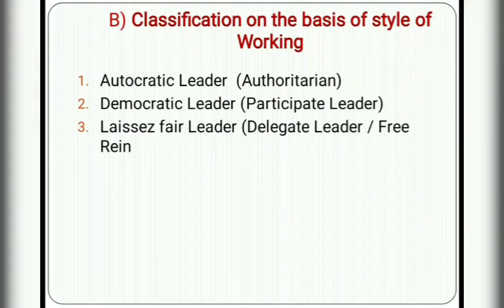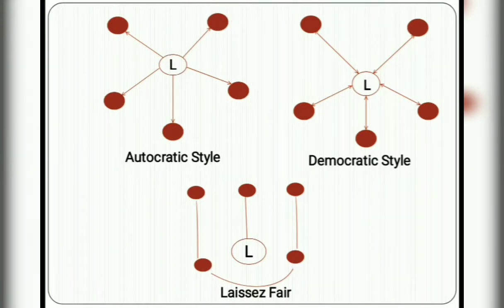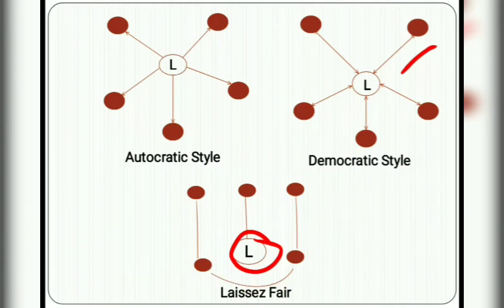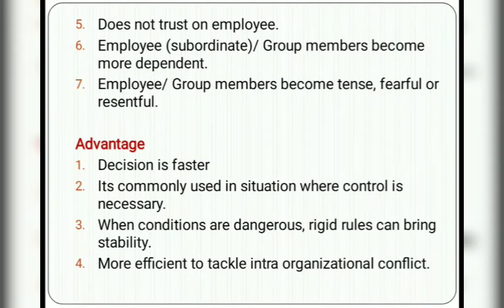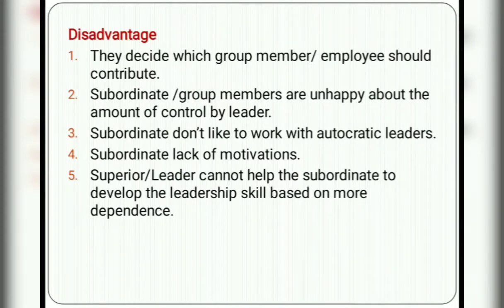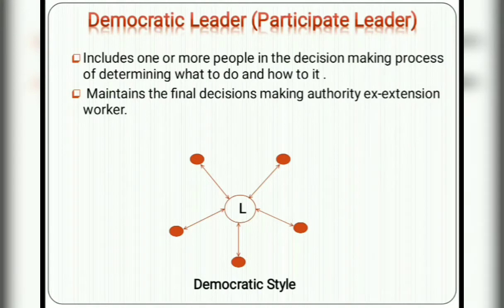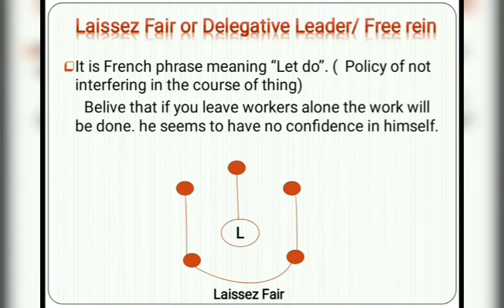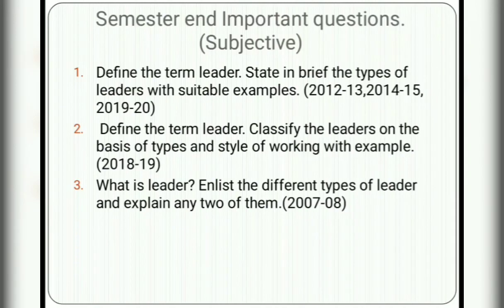EXTN-111 Rural Sociology and Educational Psychology Leader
Bsc agri (Hons)
Course No -Extn-111
Course Title- Rural sociology and educational Psychology
Topic- 10. Leader -(Part-1 ) Classification of leader on the basis style of working
course Teacher- Dr. Kshatriya A. M.
                             Ph.D (ASRB, NET)